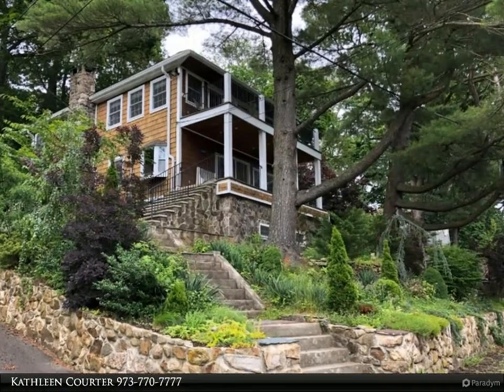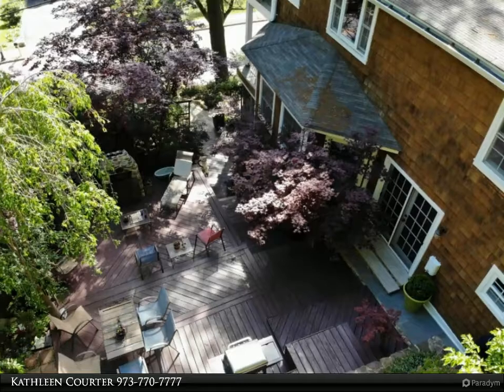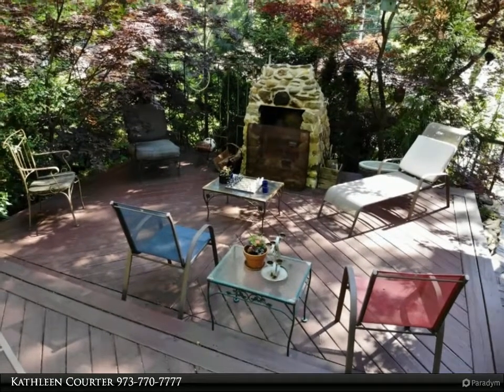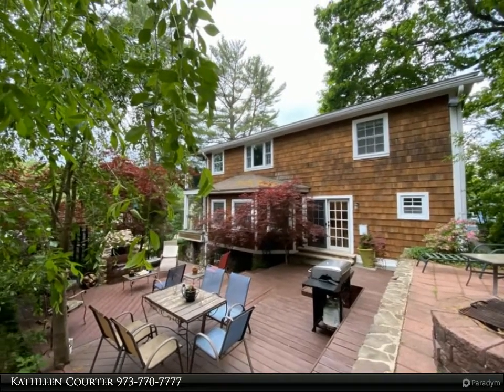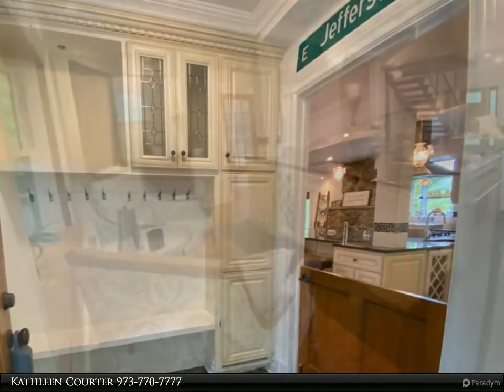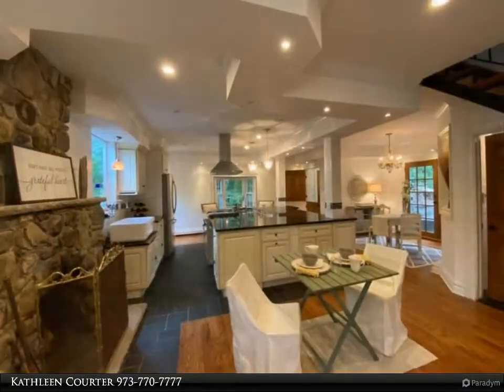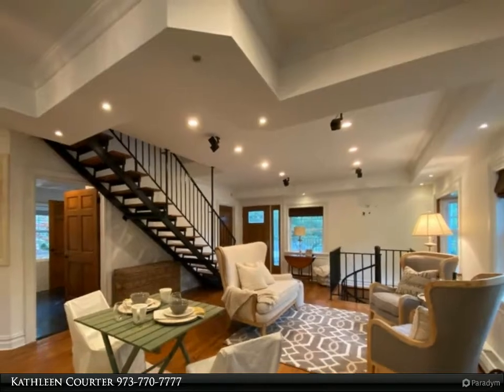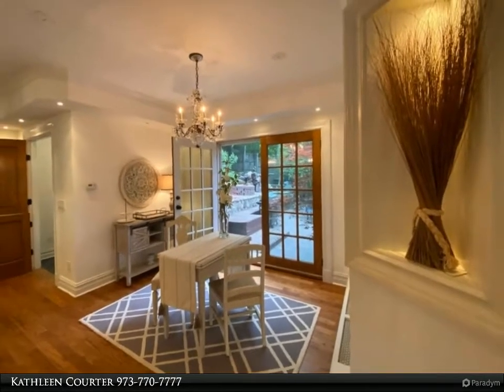358 Howard Blvd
Charming Renovated Classic 2 Story covered porch overlooking pond. Walk to lake front beach & dock access. Sidewalks to restaurants and NJ transit train 1 hr to NYC. Large 3 story w/separate studio! Craftsman inspired amazing outdoor setting with gardens and PRIVACY! Stylish open floor plan, gourmet kitchen farm house sink, stainless appliances open to living & dining that leads to side yard. Large center island overlooking fireplace. 1st floor den/bedrm & full bath. 2nd floor offers 2 bedrms w/access to private covered deck. Master with built-ins & porch overlooking the pond. Separate bonus studio that offers kitchen, full bath & open living space. Stylish interior, park like retreat with firepit, deck with stone fireplace, patios & gardens. 2 car det gar. 1 hr to NYC walk to NJ train, restaurants & shops.

3 full bath

Kathleen Courter
RE/MAX House Values